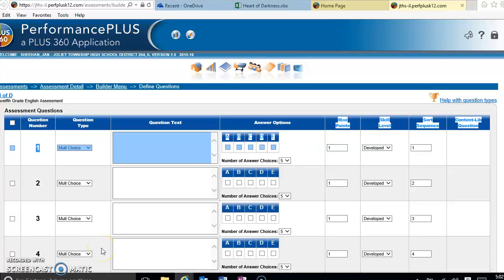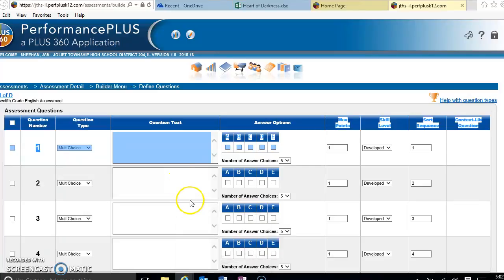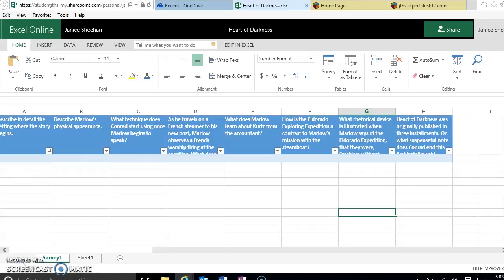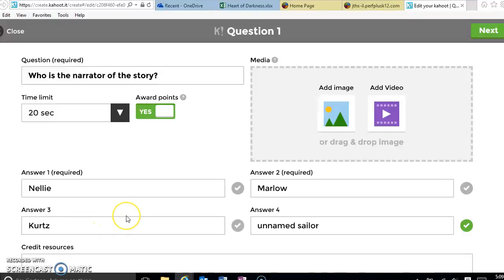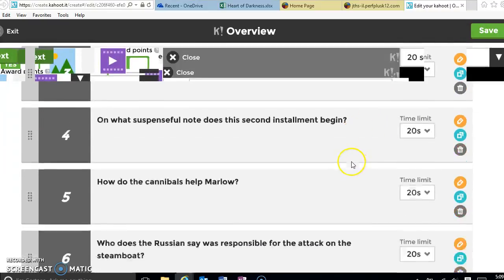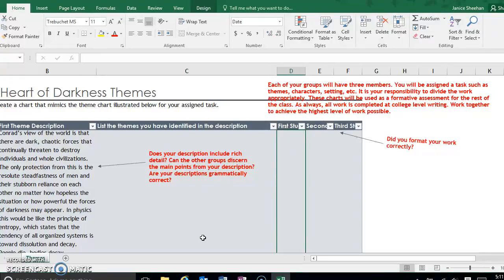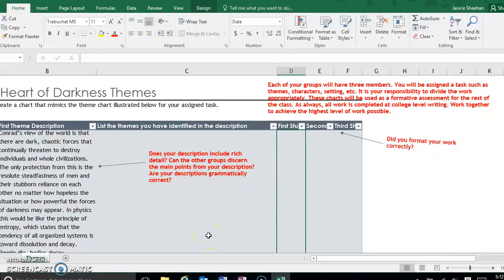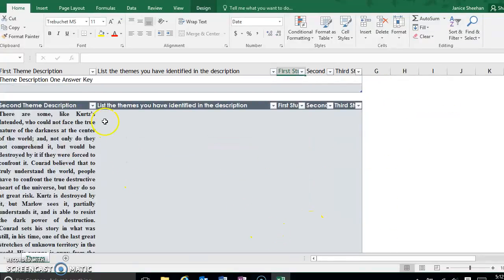Heart of Darkness Formative Assessments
Several ideas and formats for formative assessment for Heart of Darkness